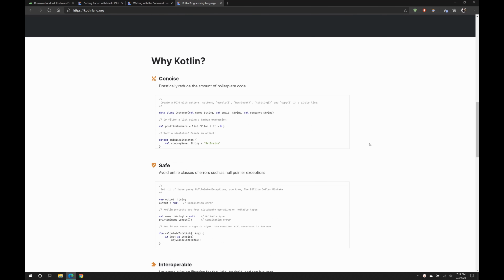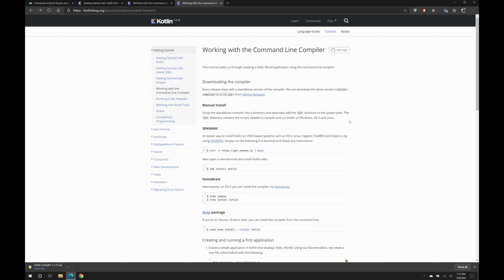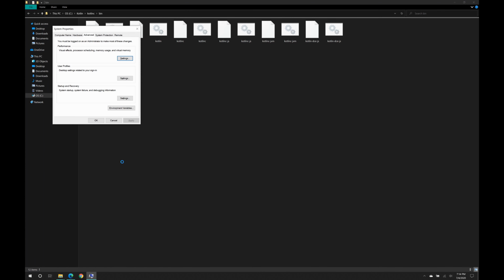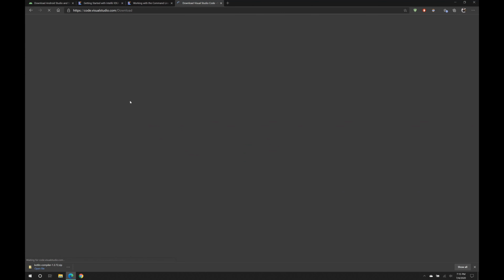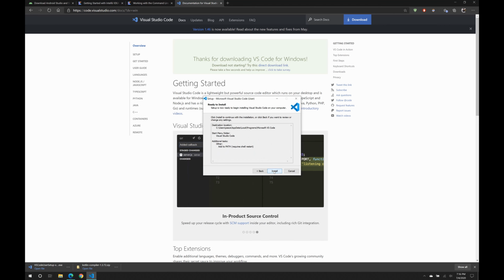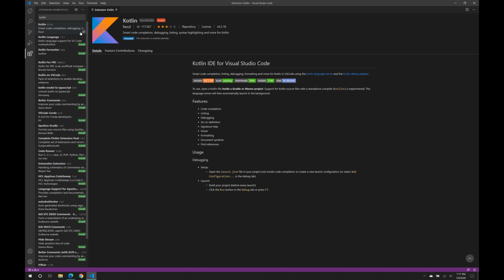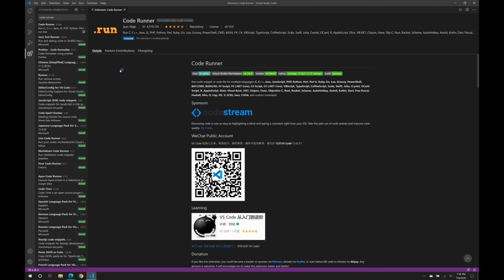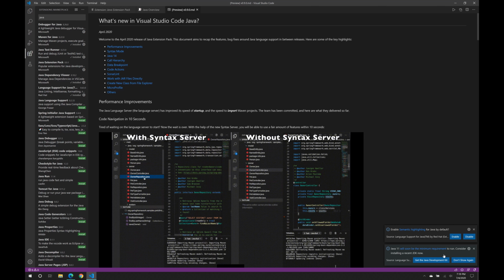Setting up Standalone Kotlin compiler and Visual Studio Code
Get Kotlin compiler setup for command line use
Setup Visual Studio Code for our Java and Kotlin tutorials